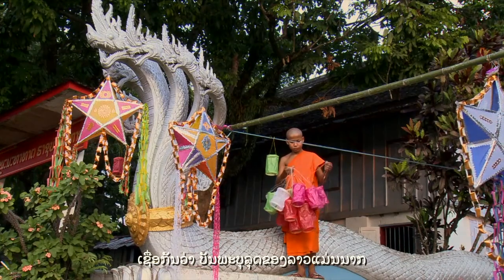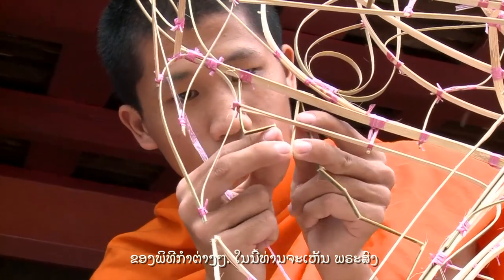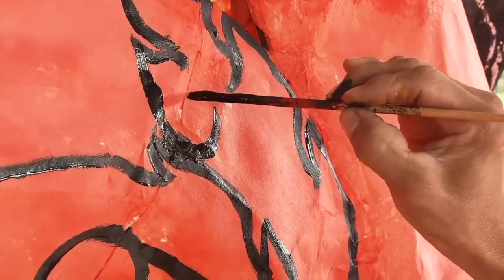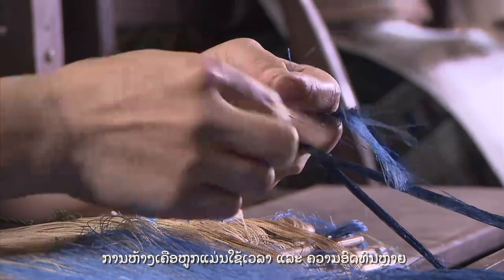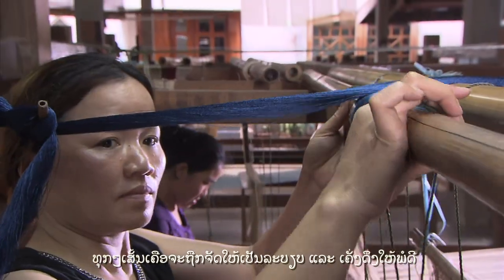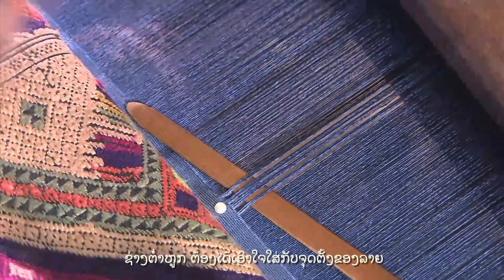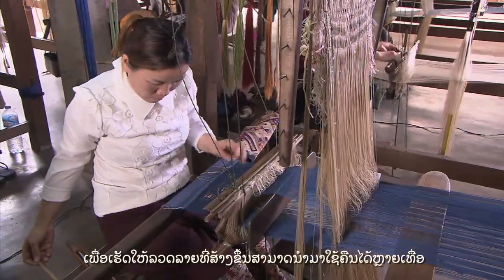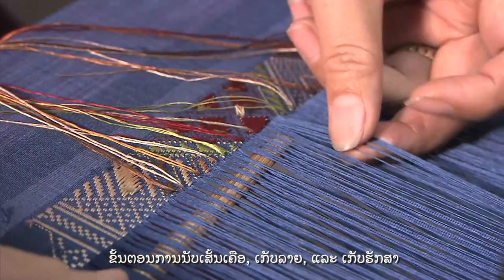PHAENG MAI GALLERY Lao Weaving Naga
Research, publishing, teaching and producing Lao  textiles according to traditional techniques and related culture